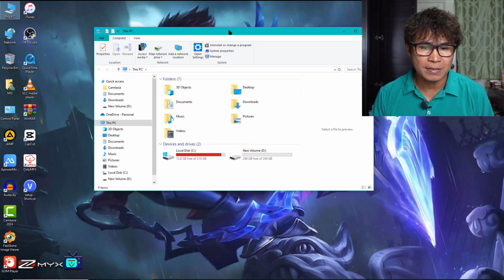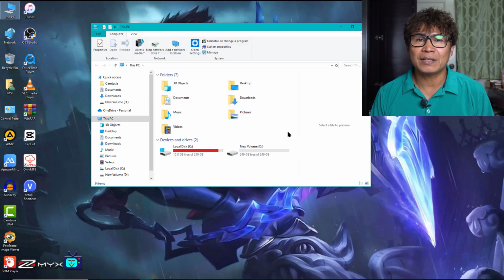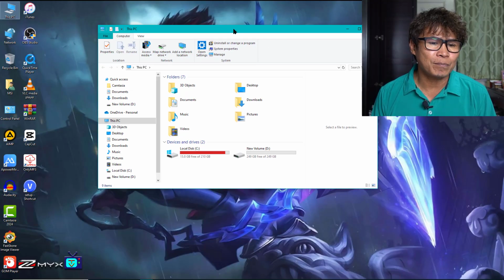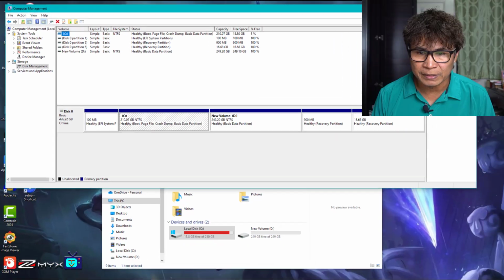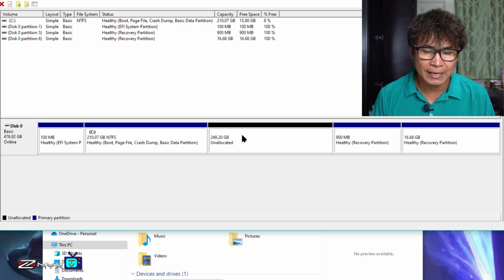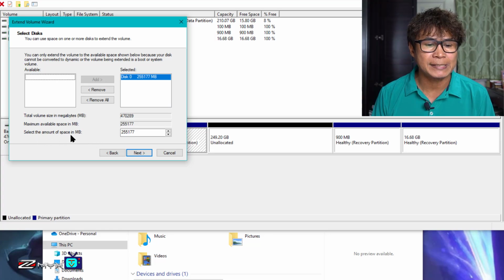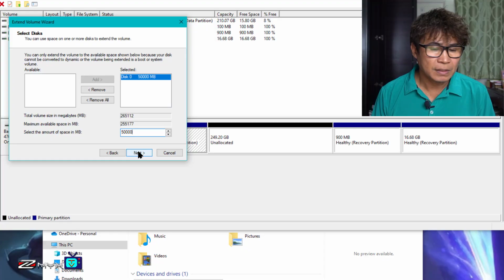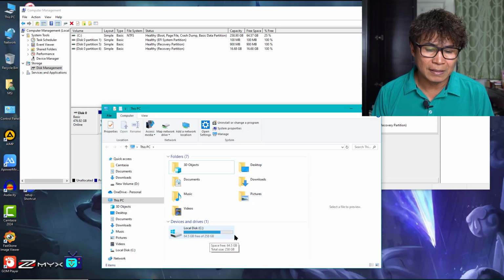How to Add extra space to your Drive C from your drive D?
Paano mag add ng extra space sa Drive:C mula sa Drive:D?